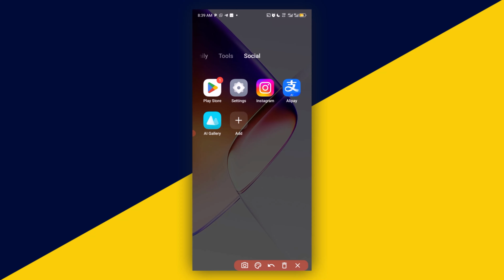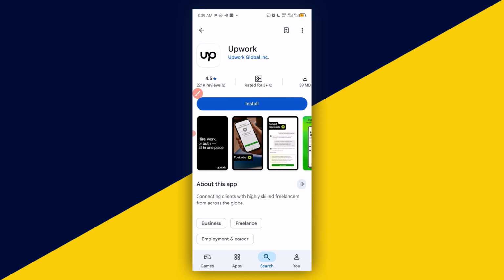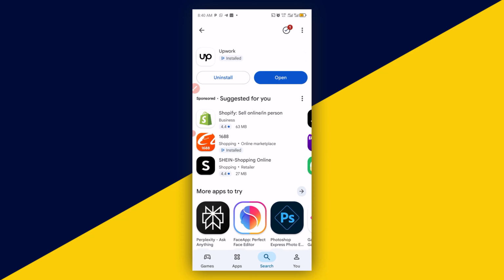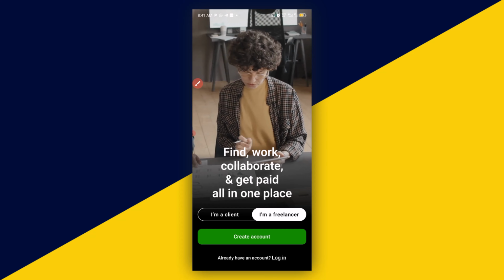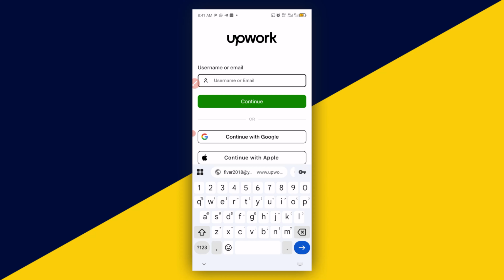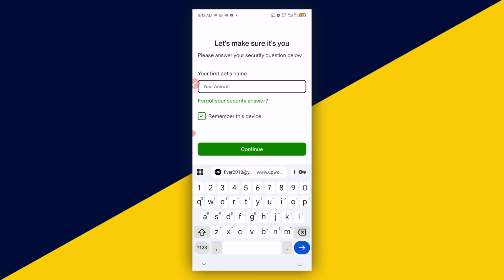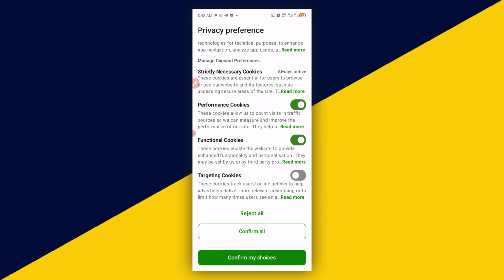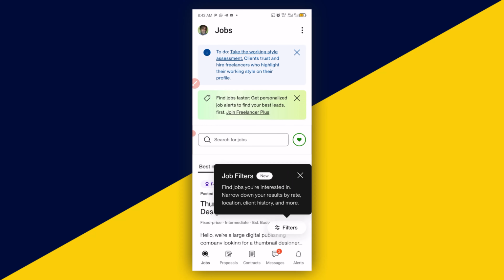How to Install Upwork & Set Up Profile on Android